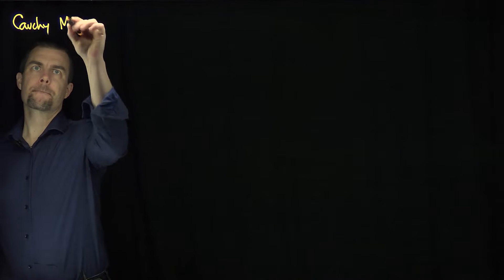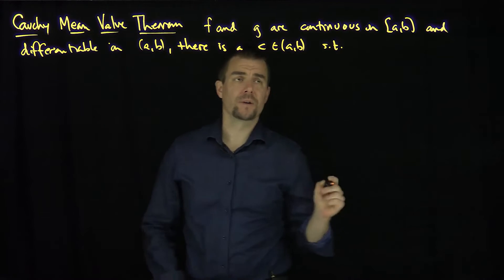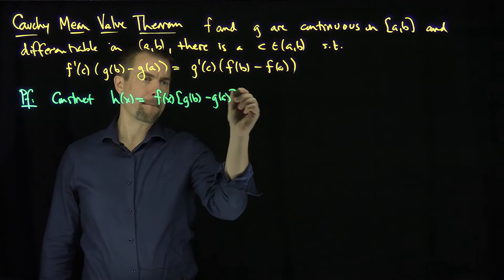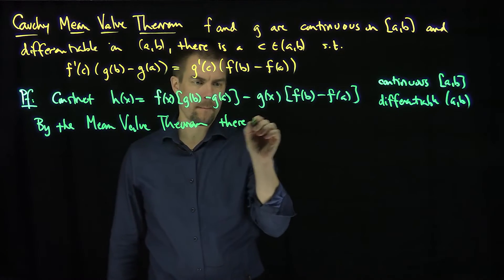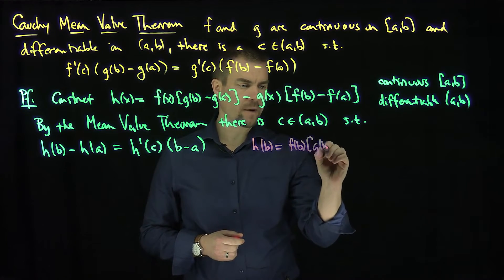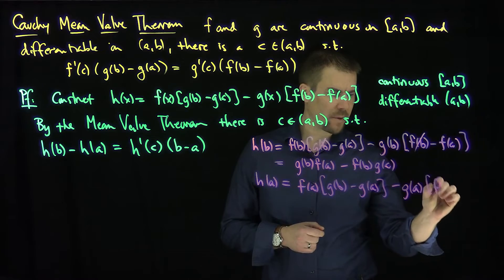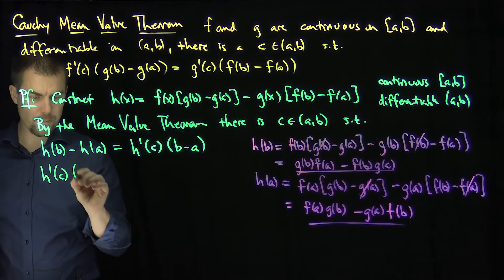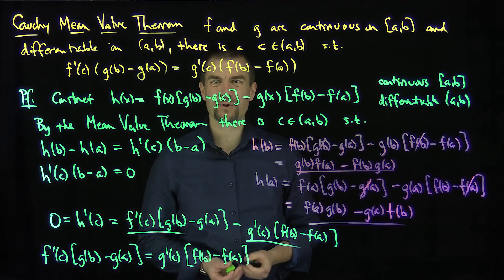The Cauchy Mean Value Theorem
We give a proof of the Generalized Mean Value Theorem, which is known as the Cauchy Mean Value Theorem.